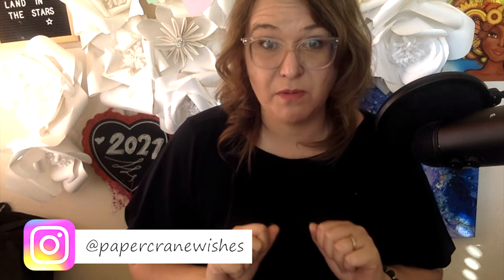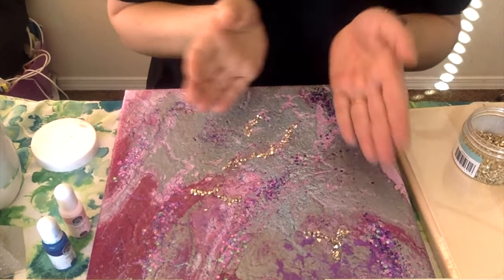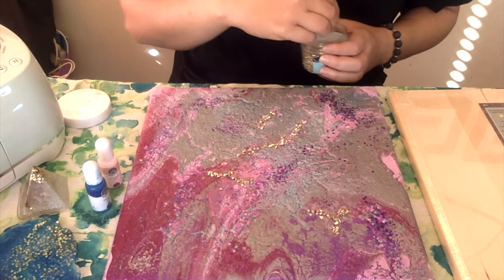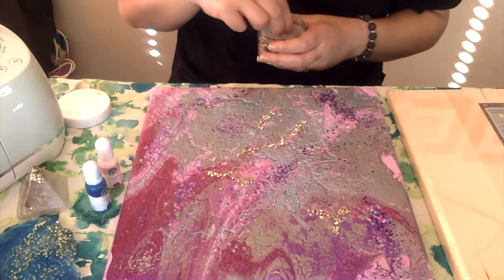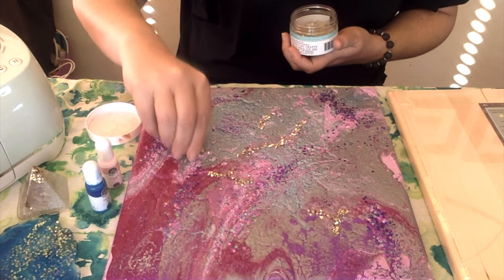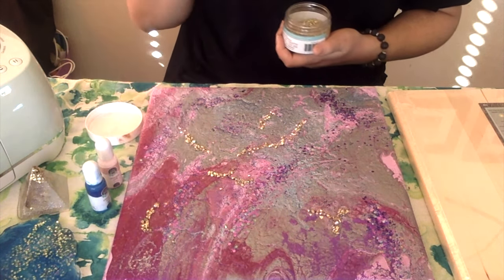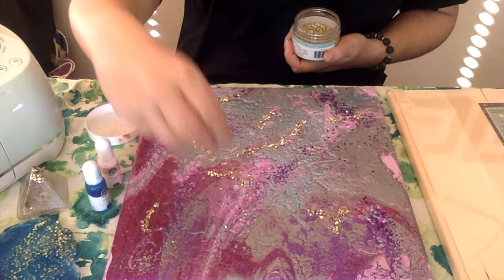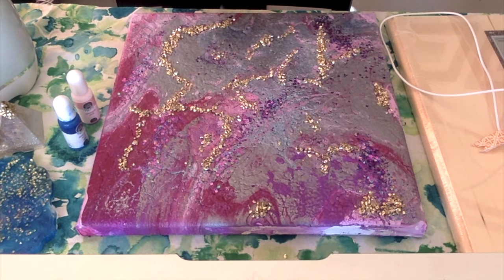Resin Cover on Paint Pour to Make Geode Glossy Art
AMAZING CLEAR CAST RESIN:

Paint Color Scheme Color Pour Paint Kit:

Crushed Gold Glass: